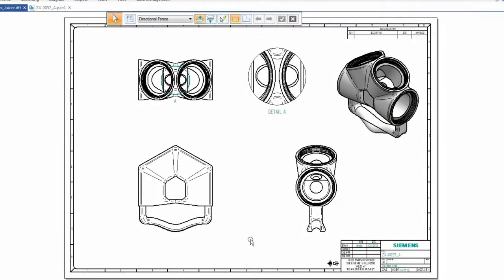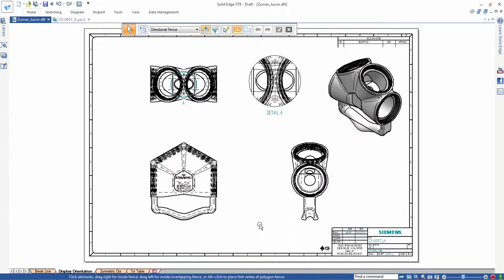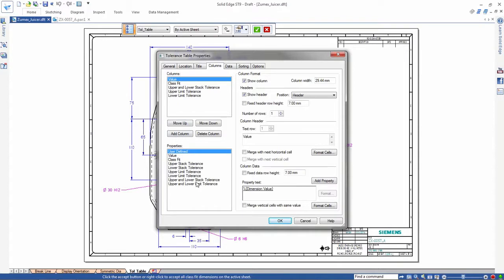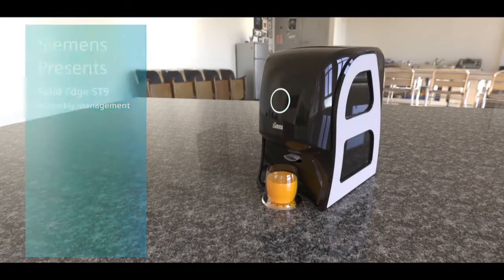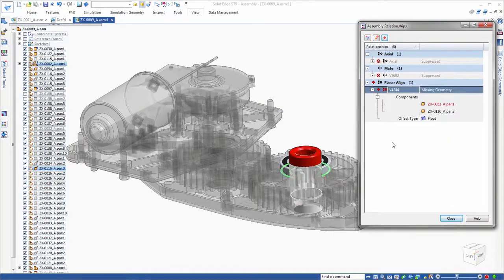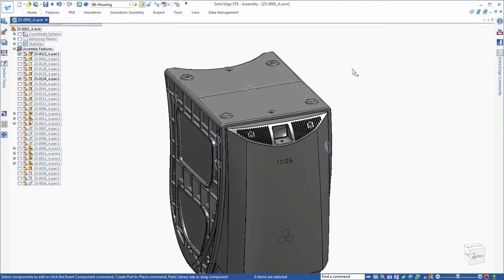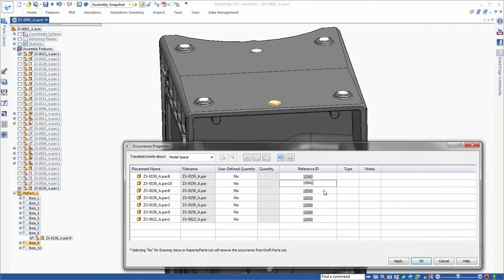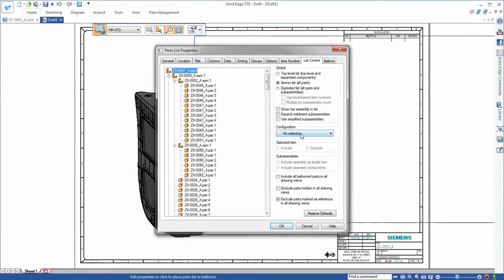2D Drawing Enhancements in Solid Edge ST9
Solid Edge Draft is founded on best-in-class functionality, and ST9 continues to set the standard for drawing productivity. In this demonstration, we’ll look at some of the new enhancements while working on a drawing of the main shaft from the Zumex Soul juicer.